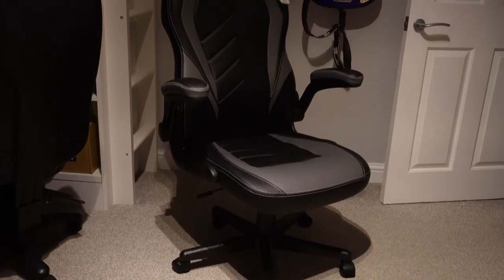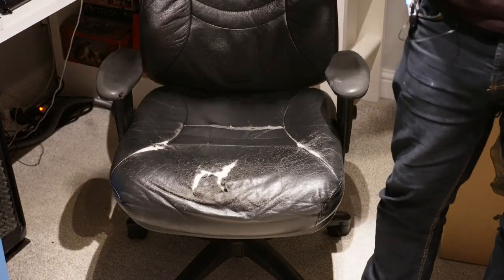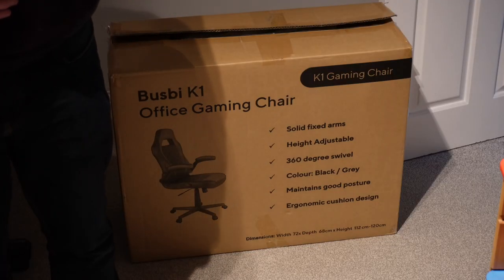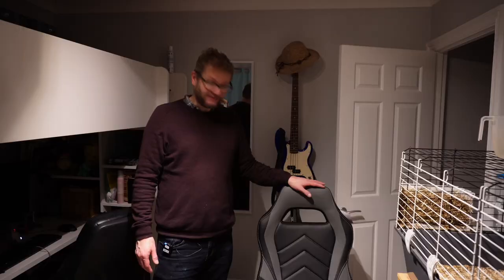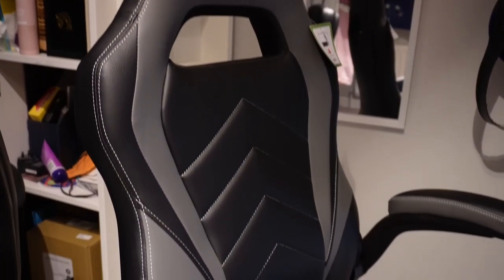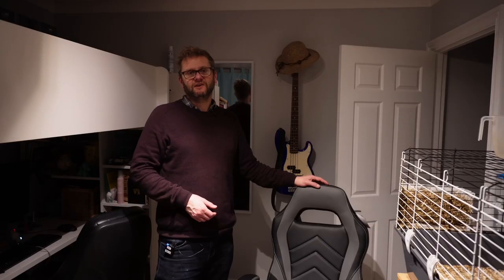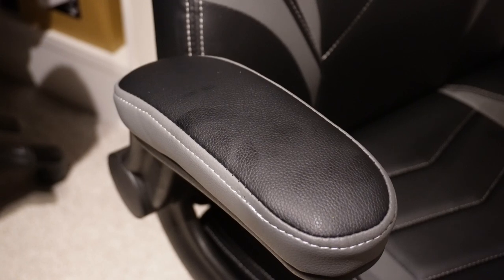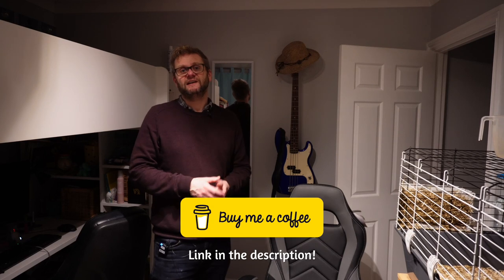Busbi K1 Office Gaming Chair: Hyped-up Or Hidden Gem? Cheap & Shoddy Or Shockingly Spectacular?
Are you considering the Busbi K1 chair? It's very inexpensive but is it worth it? Take a look at my unboxing and review.

Here's the chair: